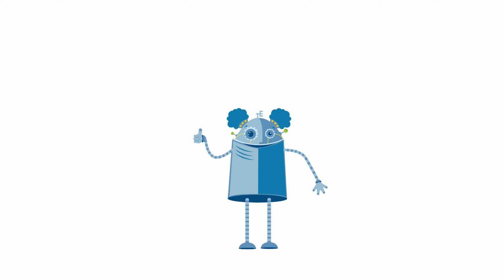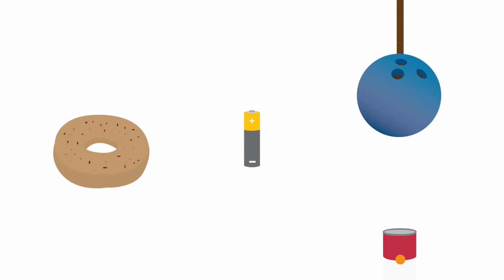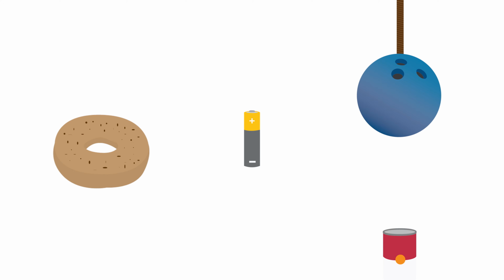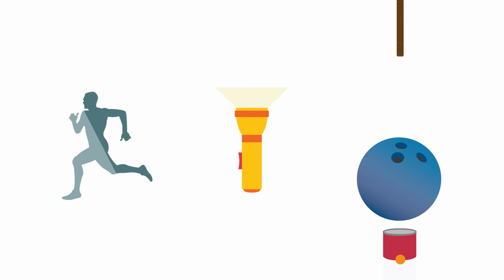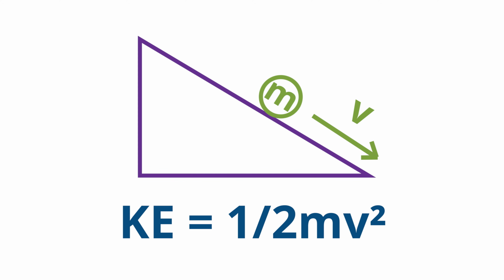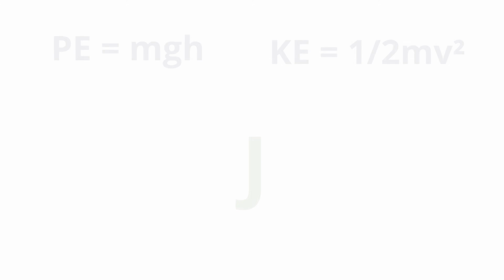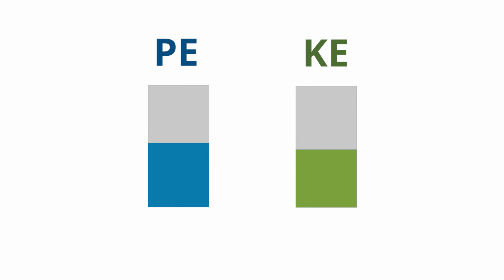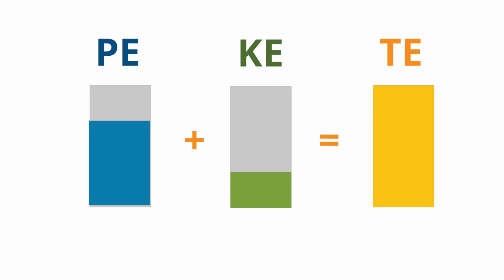Kinetic and Potential Energy of Motion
In this lesson, students are introduced to both potential energy and kinetic energy as forms of mechanical energy. A hands-on activity demonstrates how potential energy can change into kinetic energy by swinging a pendulum, illustrating the concept of conservation of energy. Students calculate the potential energy of the pendulum and predict how fast it will travel knowing that the potential energy will convert into kinetic energy. They verify their predictions by measuring the speed of the pendulum.

TeachEngineering has over 1,500 FREE lessons and activities. for more